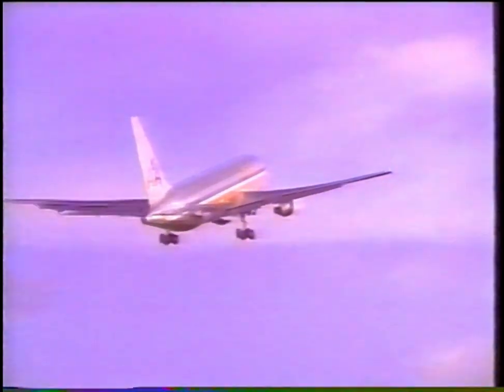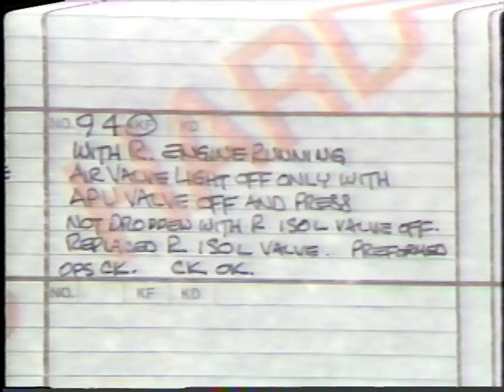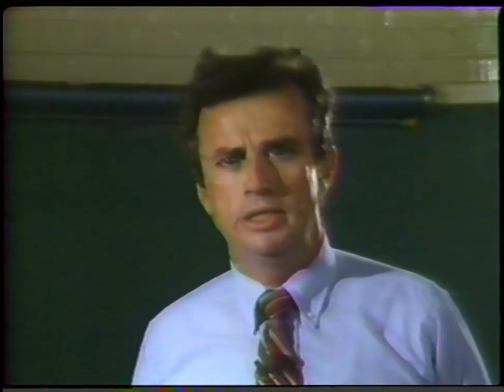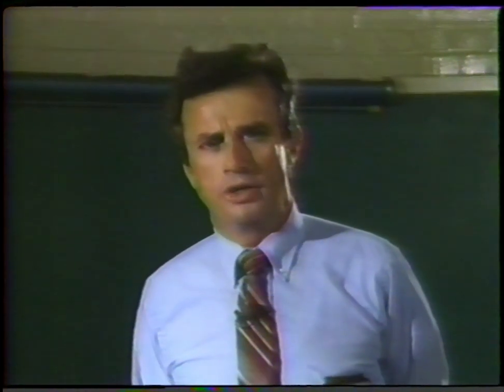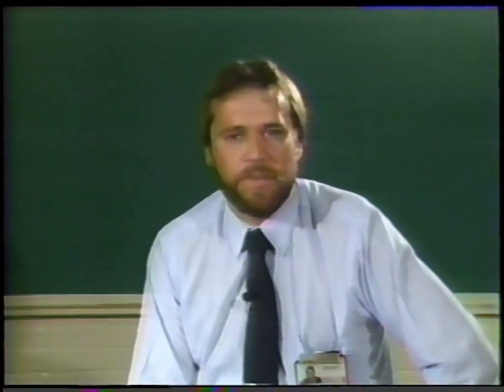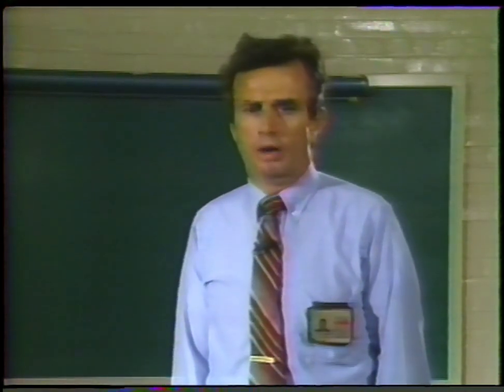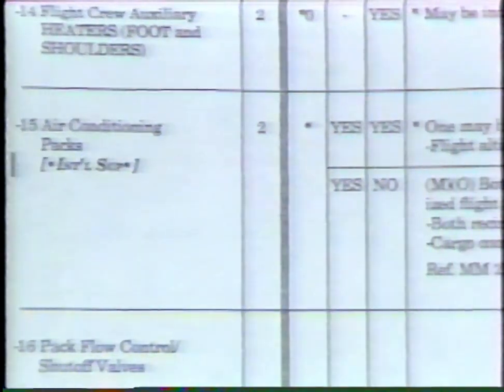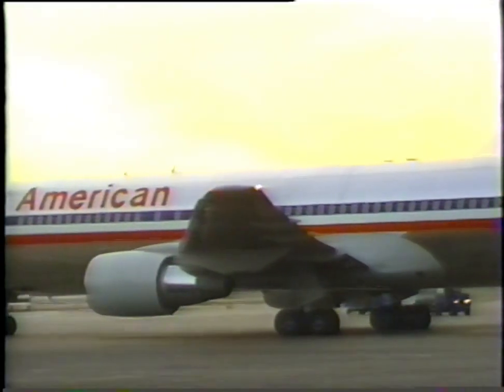American Airlines VHS Tape ER Operations Special Maintenance Practices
Vintage 1980s era aircraft training tape, for anyone who might need this info...